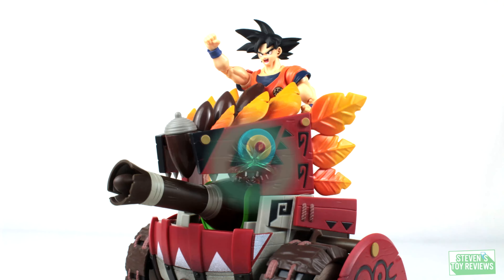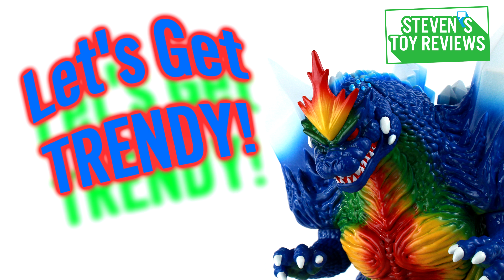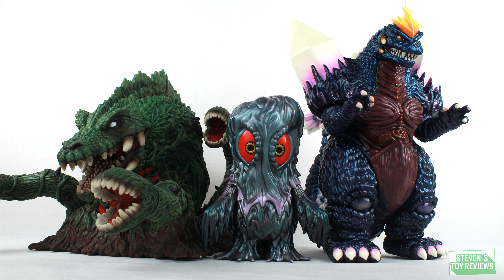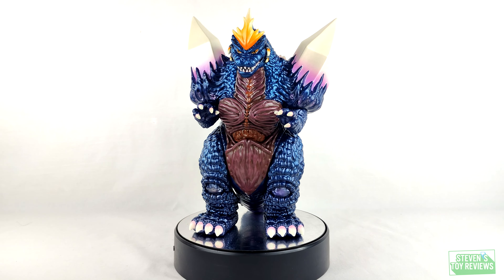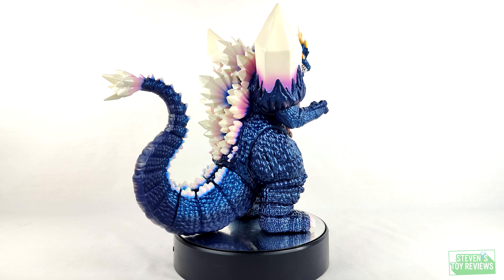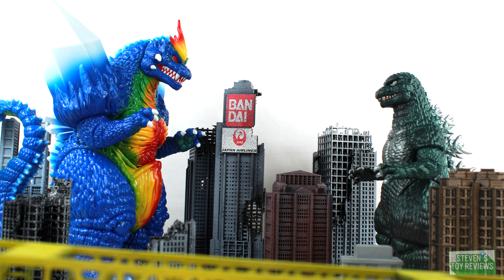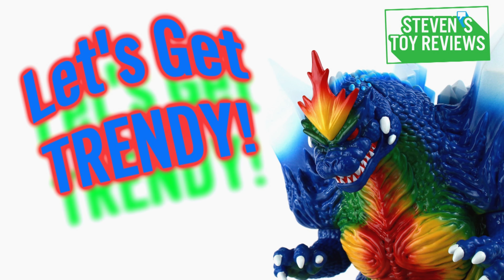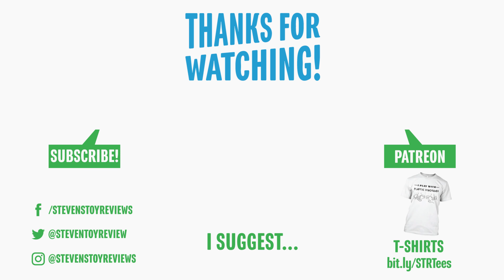Mondo SpaceGodzilla Review - Trendy and Movie Colors